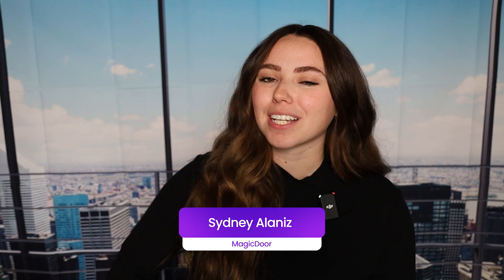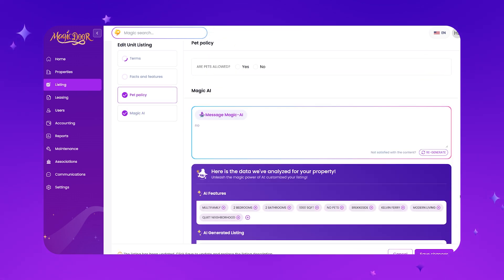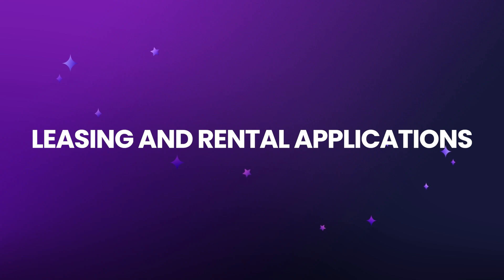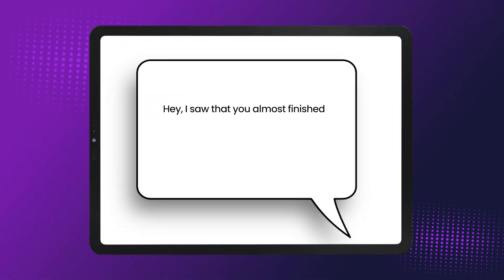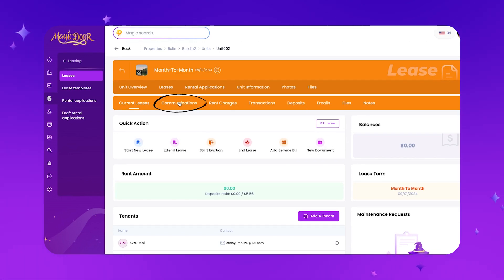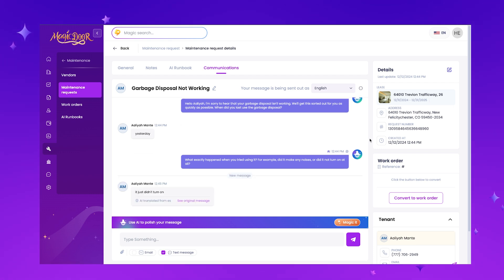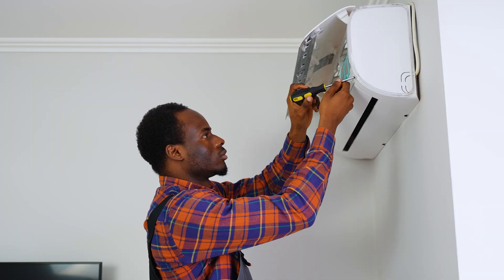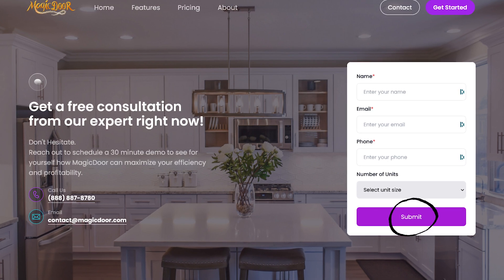How to use AI Tools for Property Managers in 2025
Discover how AI is revolutionizing property management in 2025. See how property managers are saving hours each day with AI-powered automation for maintenance, leasing, and tenant communication.

Experience the future of property management with MagicDoor's AI-powered platform. Our innovative software handles everything from maintenance requests and tenant screening to listing creation and communications, all powered by true AI that works as your virtual assistant. At just $2.50 per active lease per month. See why property managers are switching to MagicDoor.

0:00 Introduction
0:45 What is MagicDoor?
1:19 User-Friendly Interface
1:48 AI-Powered Listings
2:54 Custom Website Features
3:34 Leasing & Applications
4:34 Lead Generation
5:27 Smart Communications
7:06 AI Maintenance Management
9:39 Additional Features
10:23 Pricing & Value